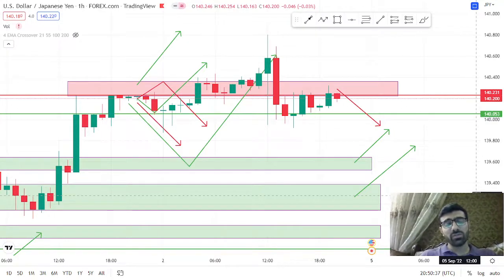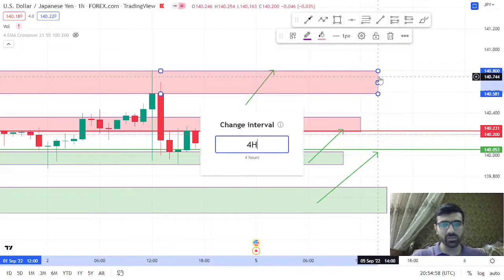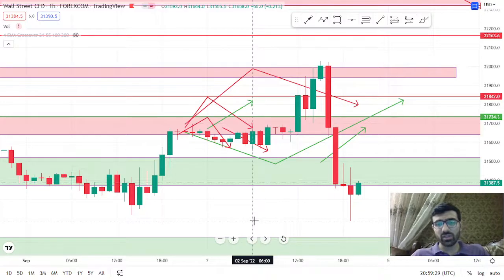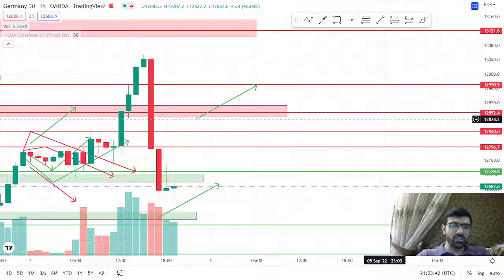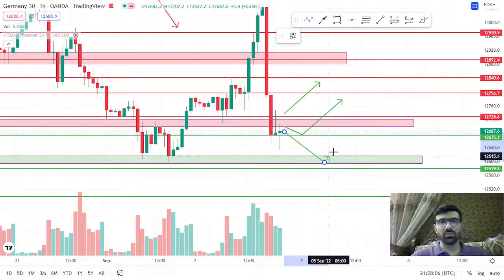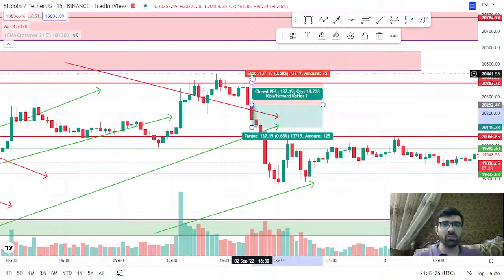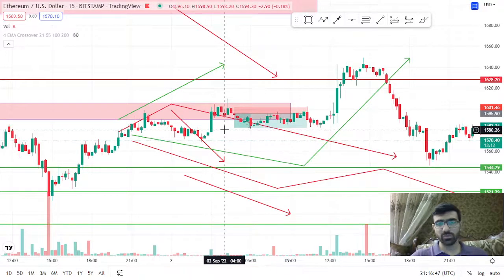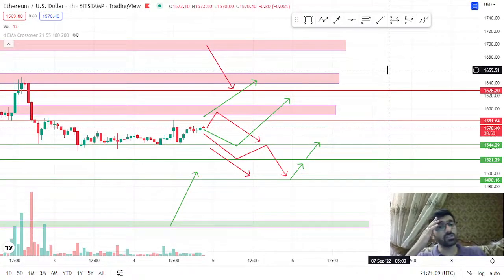Daily Technical Analysis 05-SEP-2022 | USDJPY | DJI DOWJONES | DE30EUR | BTCUSDT | ETHUSD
TIME STAMPS BELOW:
USDJPY 01:30 | DJI 08:07 | DE30EUR 14:12 | BTCUSDT 20:47 | ETHUSD 26:30